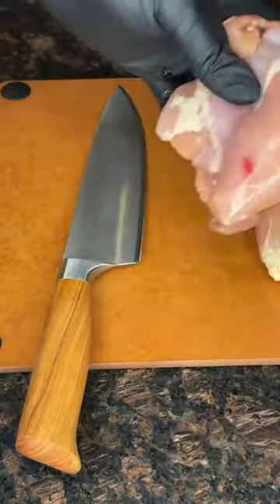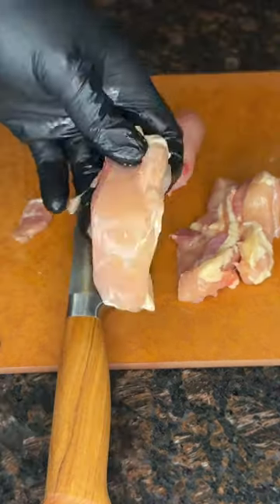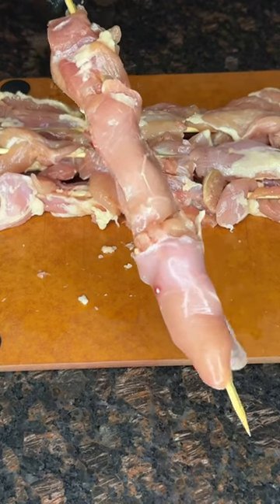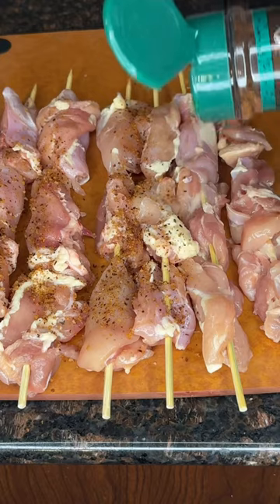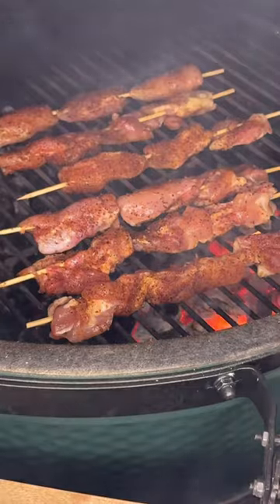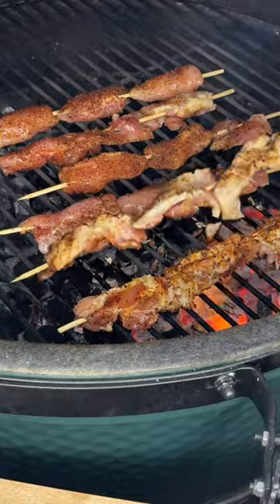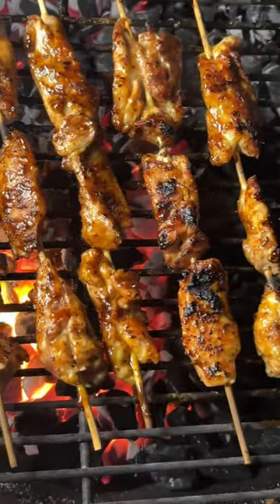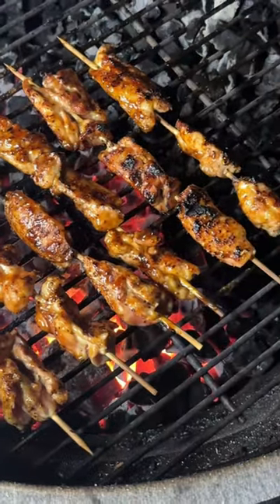Chicken Thigh Boneless Wings